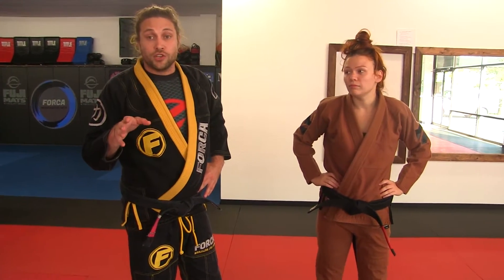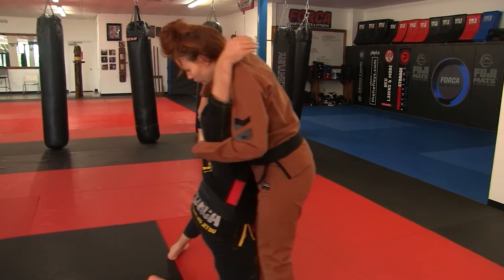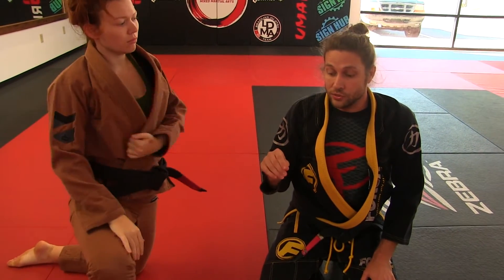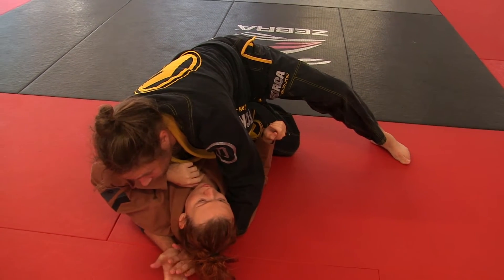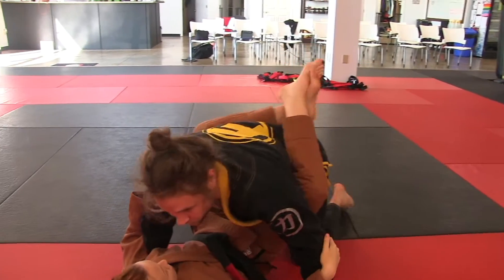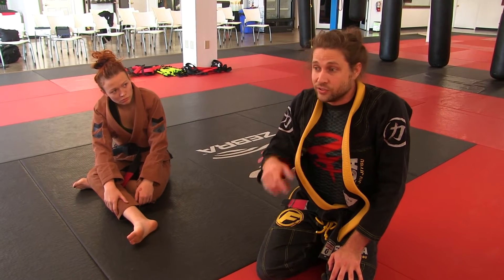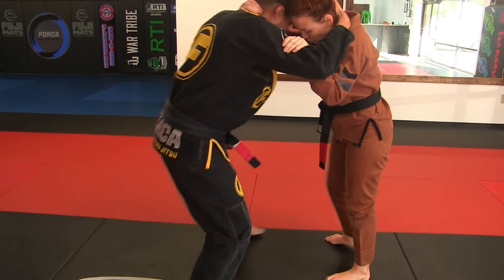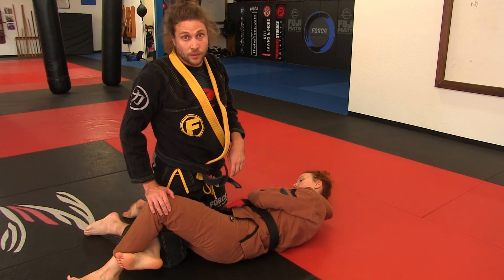Youth and Teen MMA - Block 5 - Takedown Requirements Review - All Ranks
Here Ms. Cora and Mr. Brian overview all of the takedown requirements by skill level.